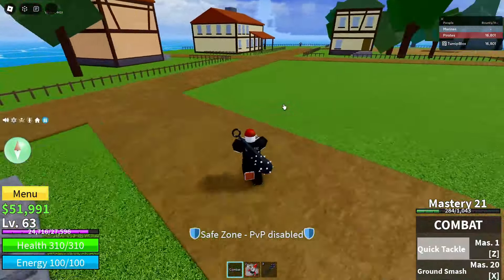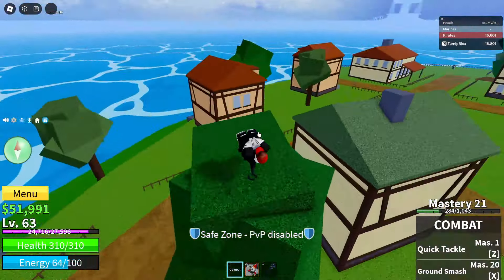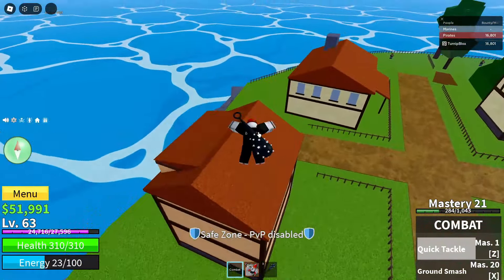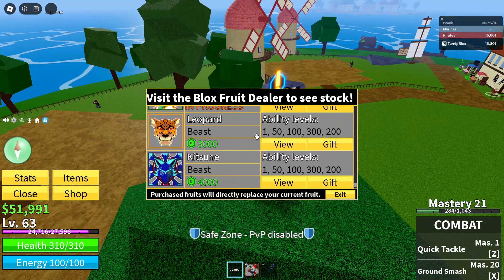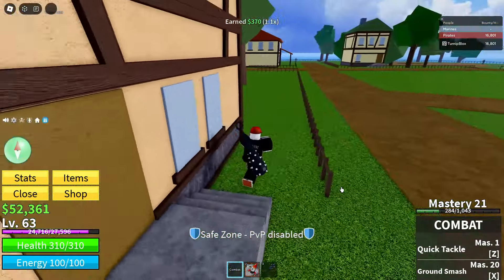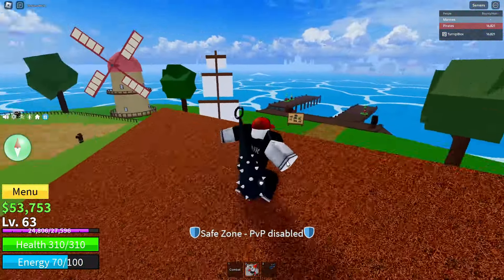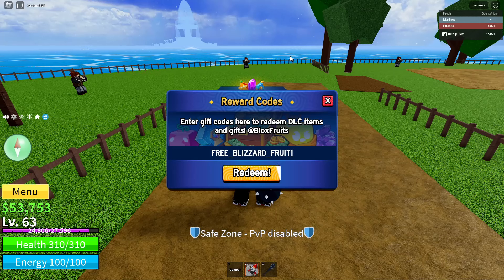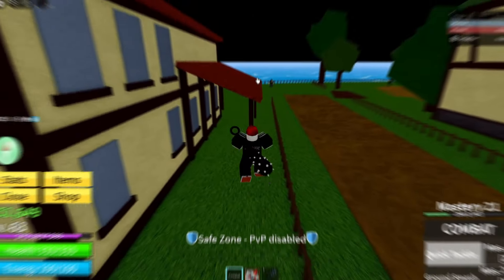FREE BLIZZARD FRUIT CODE BLOXFRUITS (OP) | ROBLOX